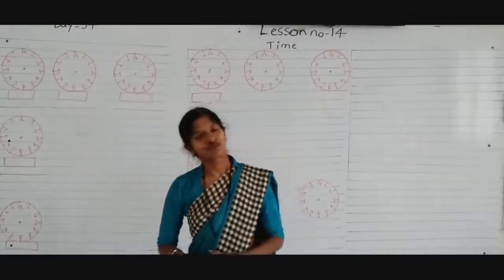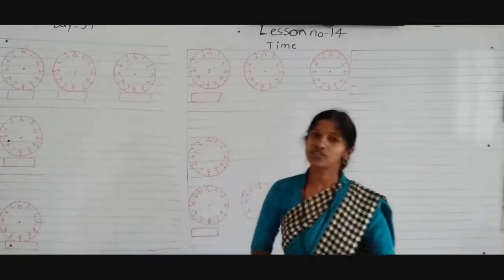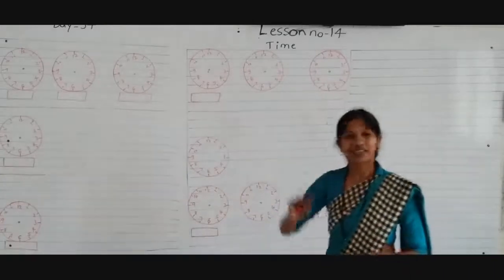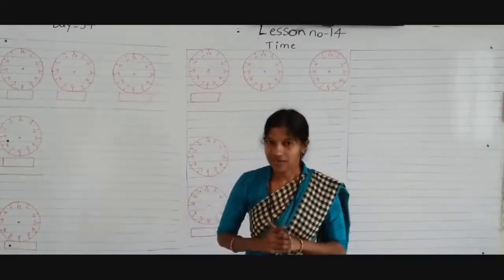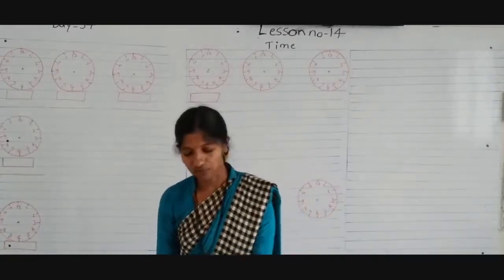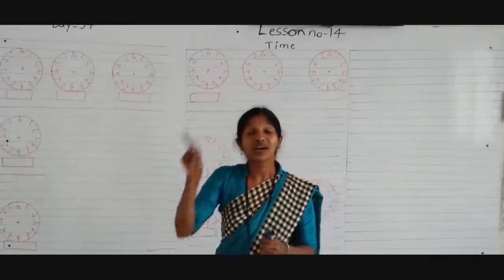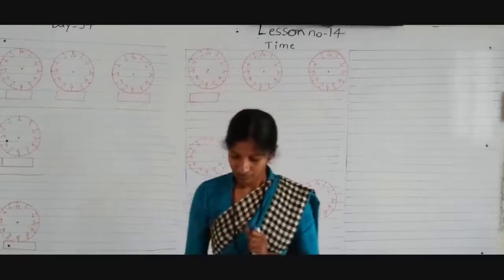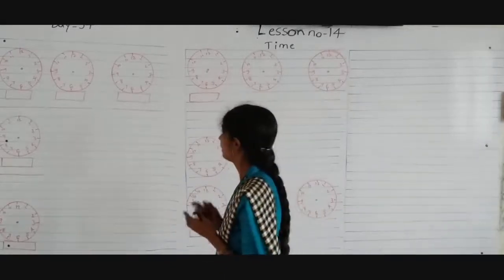CBSE 1 MATHS BY RAJESHWARI MADAM SEM II DAY 34